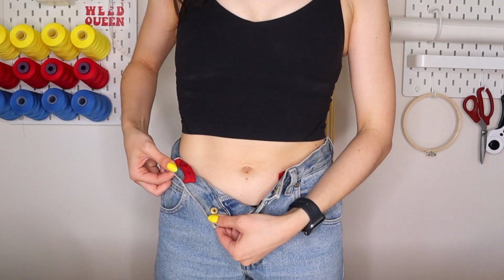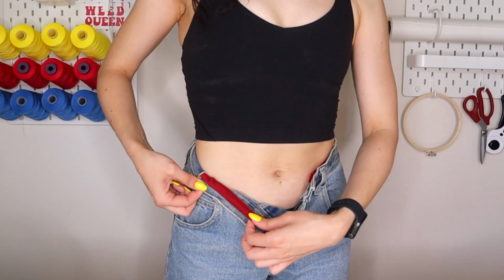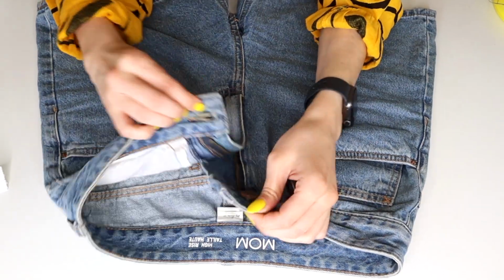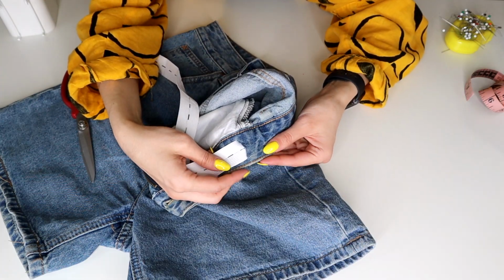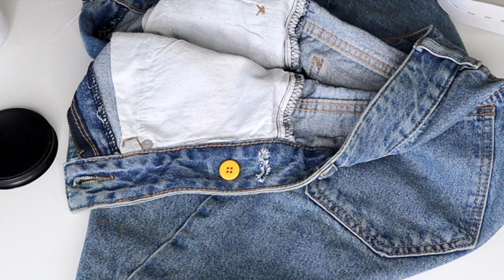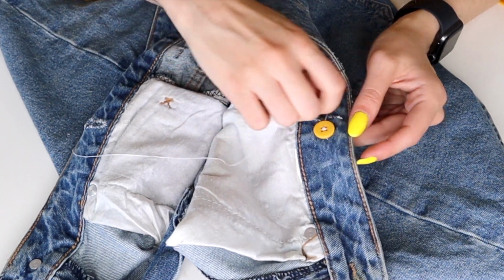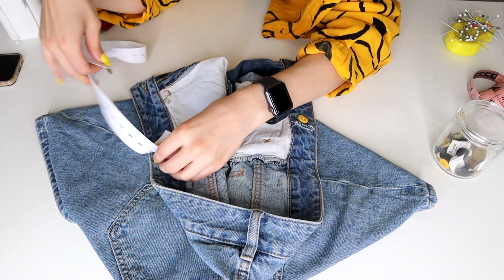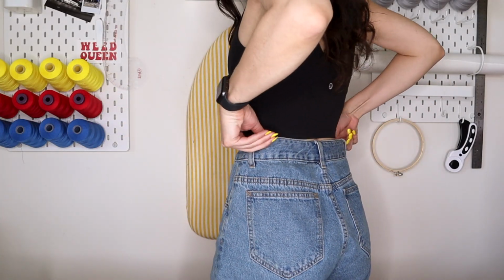HOW TO MAKE THE WAIST OF YOUR JEANS ADJUSTABLE | NO-SEW EASY + QUICK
How to take in any pair of pants you own by adding an adjustable elastic waist. This is an easy, no sew jeans hack will help you revitalize so many pairs of your jeans in your wardrobe.

This is a beginner level sewing DIY that anyone can do, and you only need a handful of supplies. If you find this video helpful and try out this denim hack please be sure to let me know in the comments below and be sure to stick around for more of my fashion DIYs by subscribing.

timecodes:
0:00 - intro
1:47 - supplies
2:30 - tutorial
7:33 - after